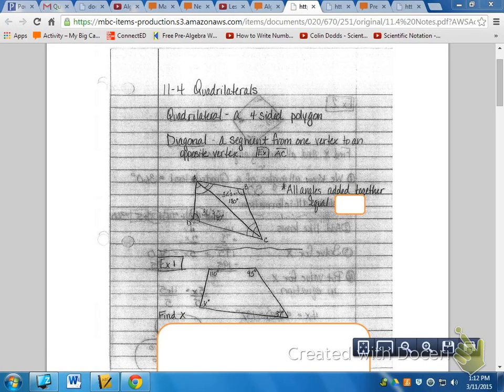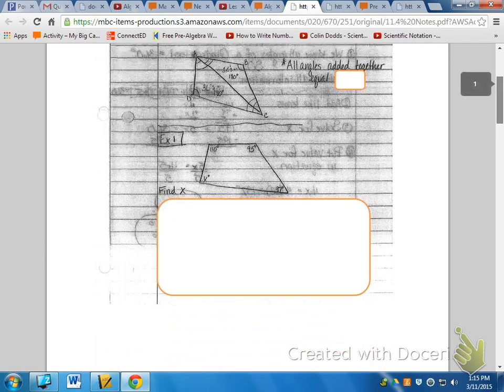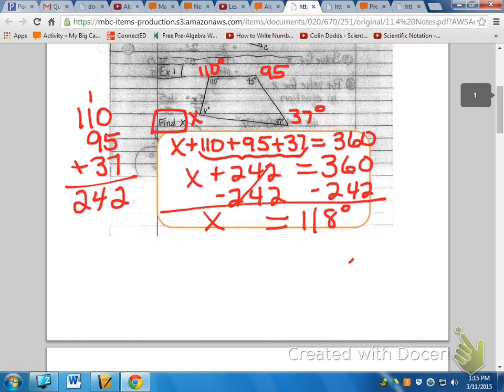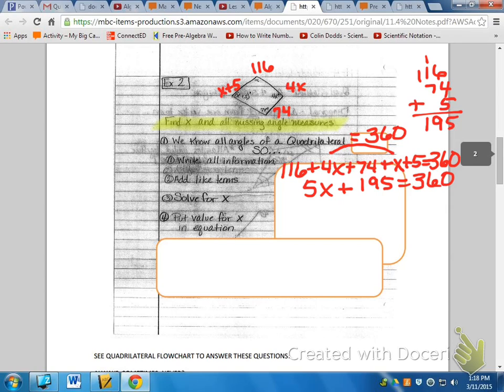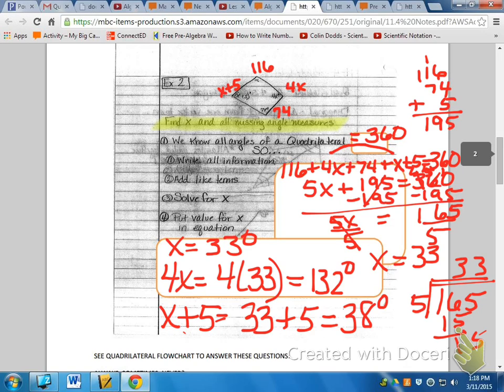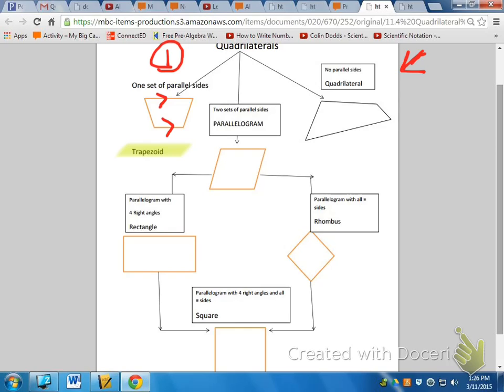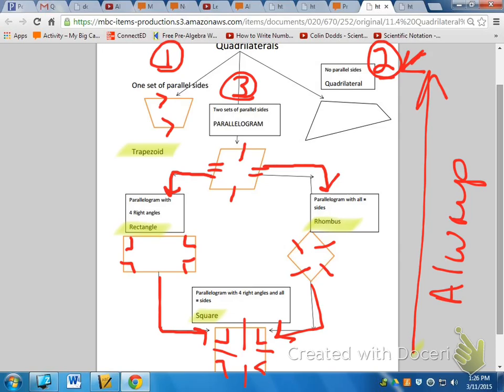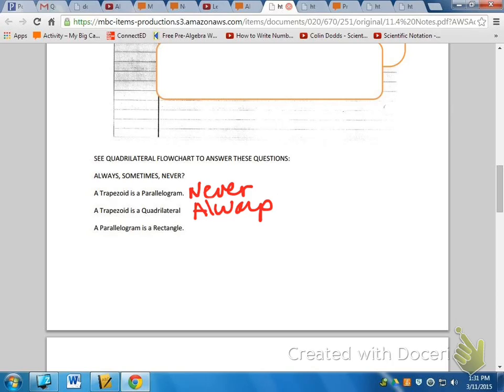Lesson 11.4 Quadrilaterals